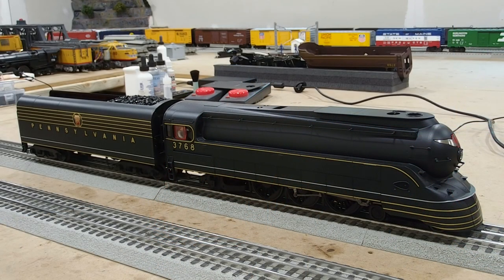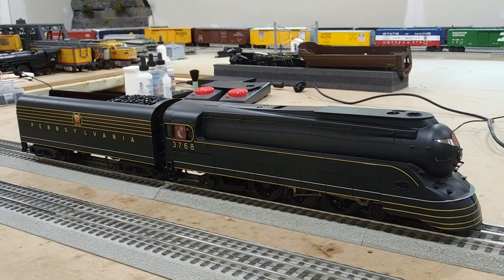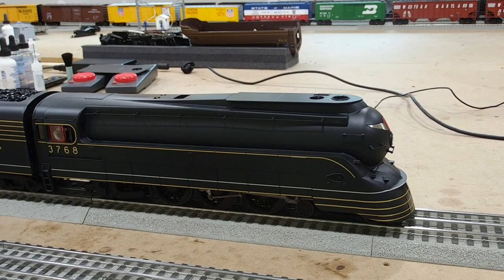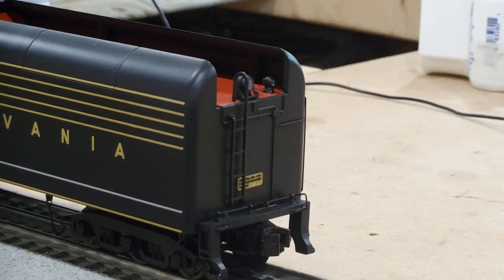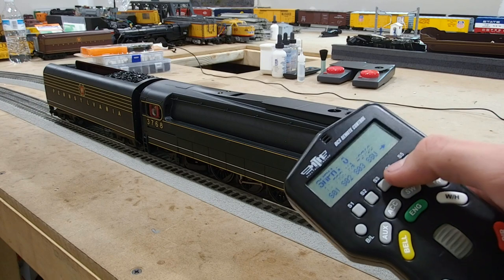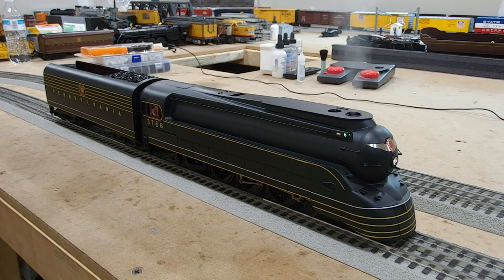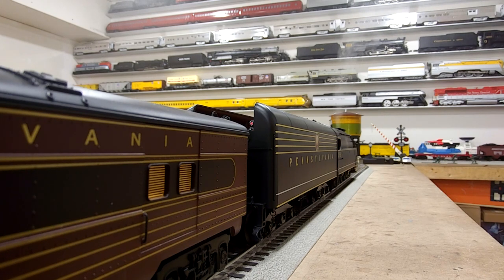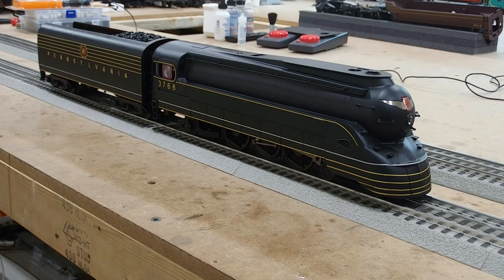MTH PS3 Pennsylvania K4 Torpedo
Today I review and run the MTH PS3 Pennsylvania K4 Torpedo. It is a very nice engine with great looks, sounds, and operation.

These are not toys, they are models that are not intended to be used by children unless they are 14 years of age.